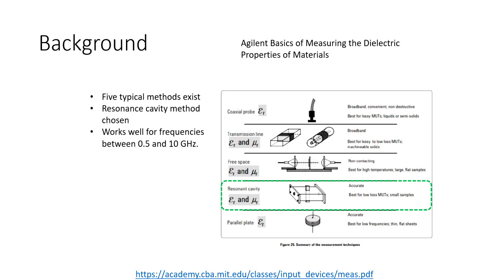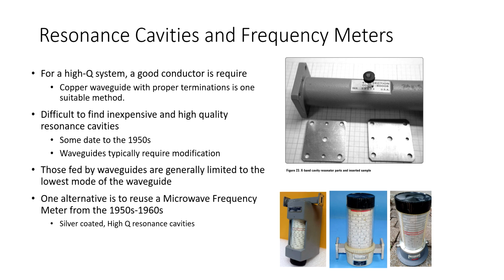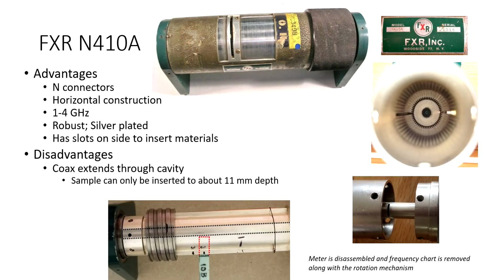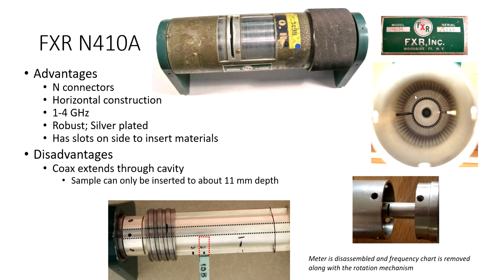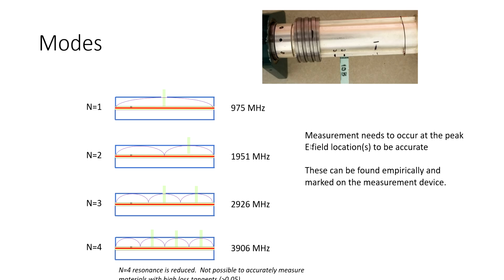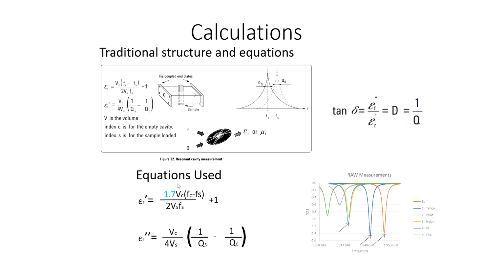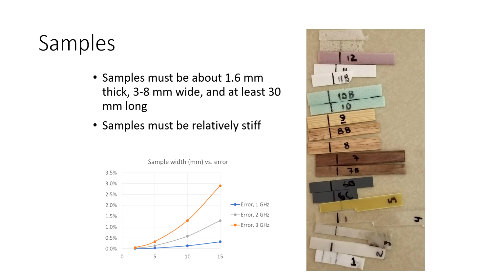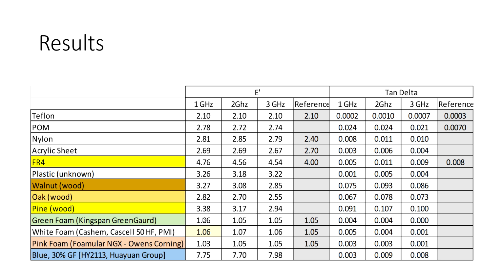How to measure dielectric properties using a Frequency Meter - Part 3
Describes one method for using a vintage frequency meter to measure the electric properties of materials.  This video shows the calculation methods used to take the raw data and convert it into the dielectric constant and loss tangent.